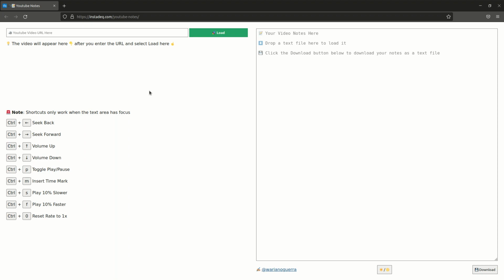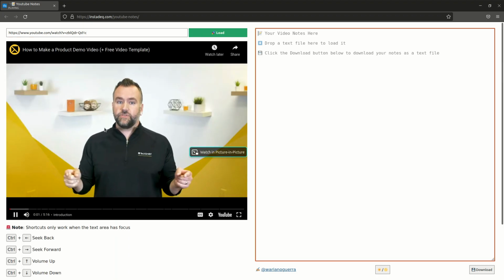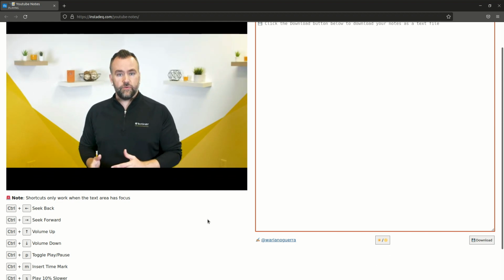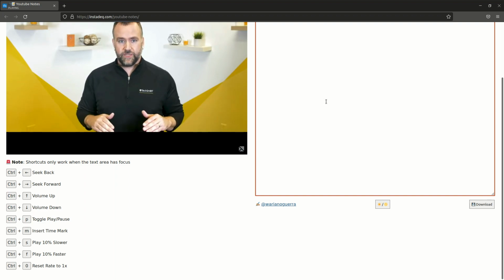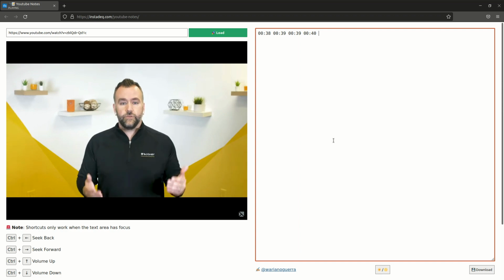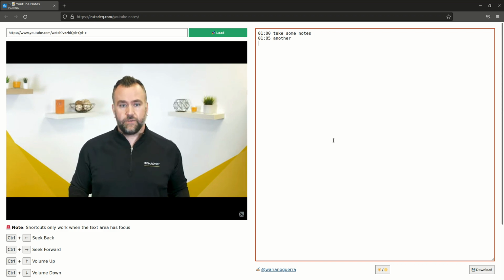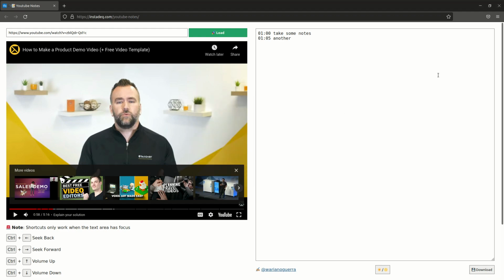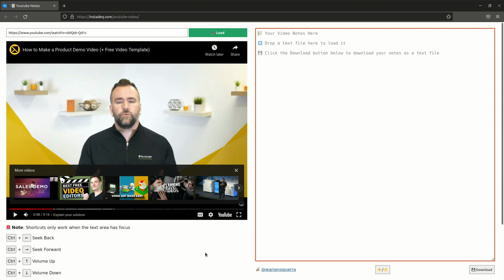Youtube Notes: Take notes without leaving your keyboard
Introductory video about Youtube Notes, a tool to take notes on youtube videos without leaving your keyboard by providing keyboard shortcuts to interact with the player